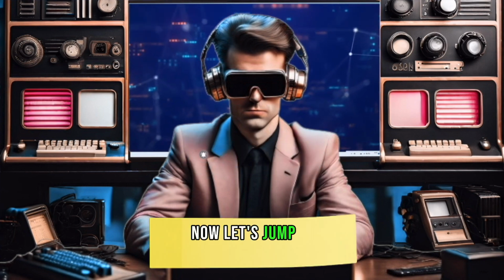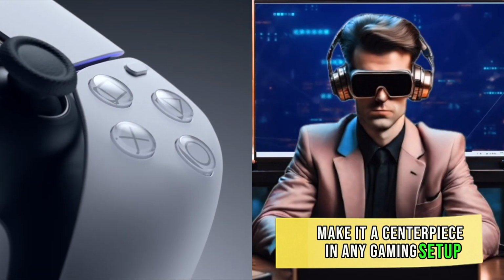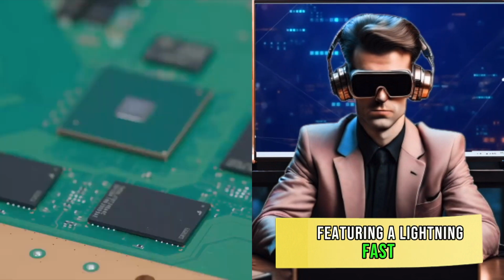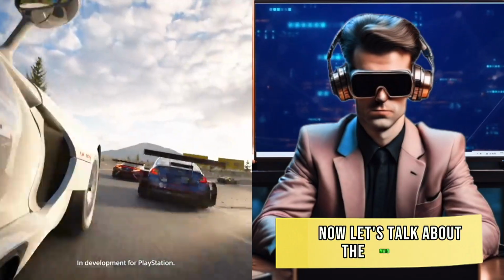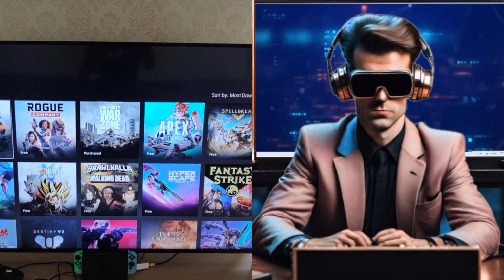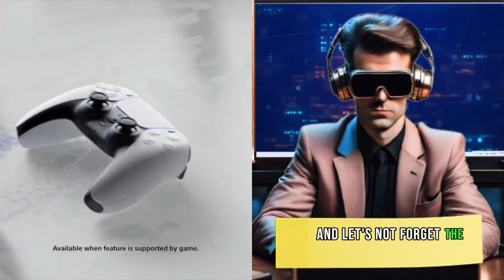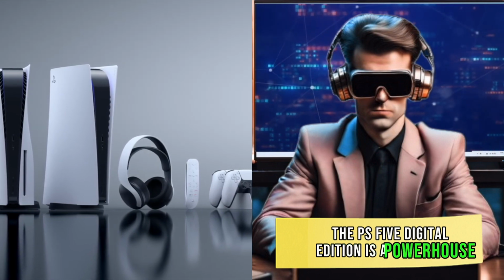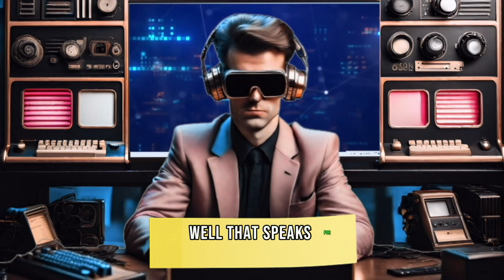PS5 | The Digital Experience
Welcome to DigitalDoseDigest, 🎮✨ Dive into our review of the PlayStation 5 Digital Edition. Unleash the power of next-gen with a sleek design, lightning-fast SSD, and immersive features. Explore the shift to all-digital gaming through the intuitive PlayStation Store. Join us for a seamless gaming experience, from the iconic console design to the immersive DualSense controller. Happy gaming! 🎮🔥✨